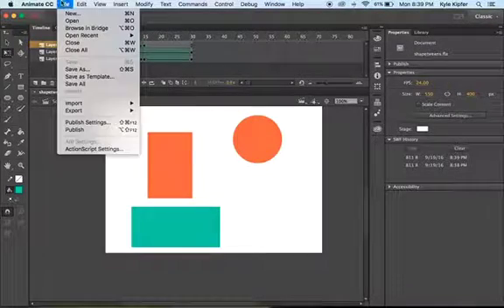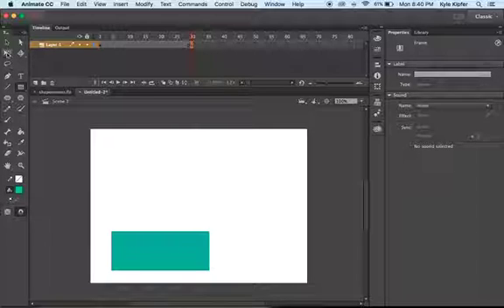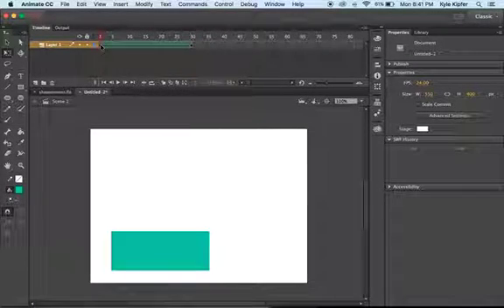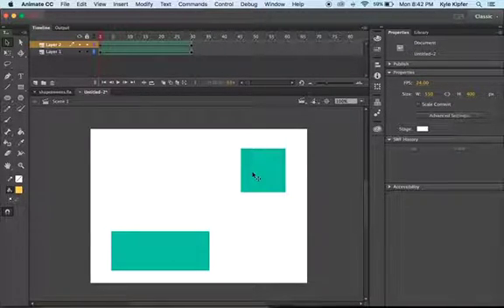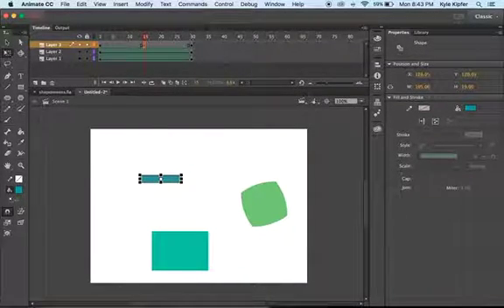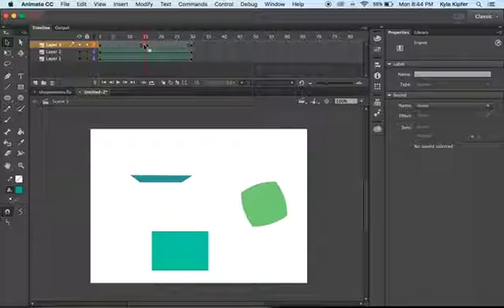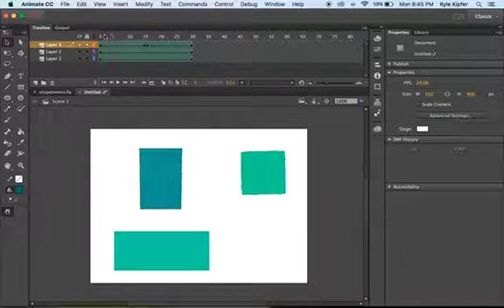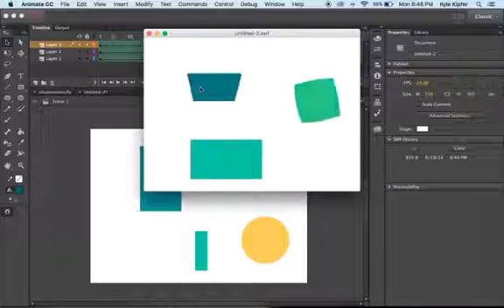Shape Tweens in Adobe Animate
Shape tweens can make drawings change shape, size, and color of your animations.